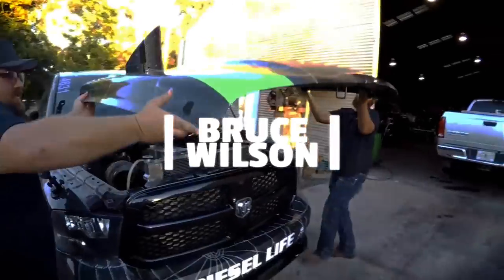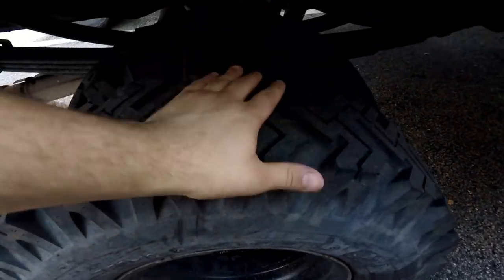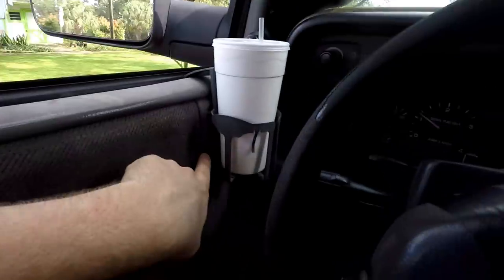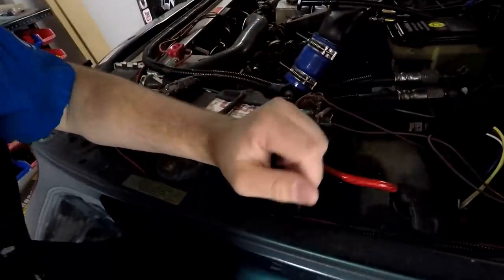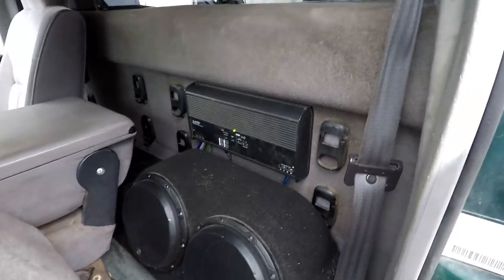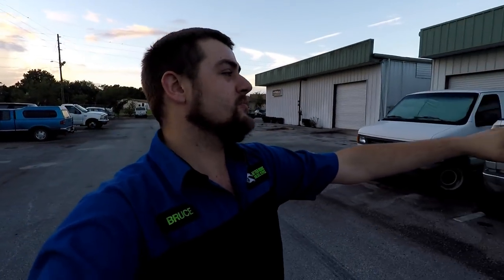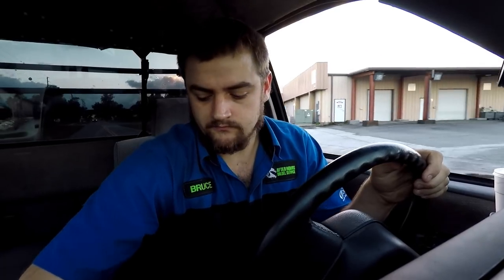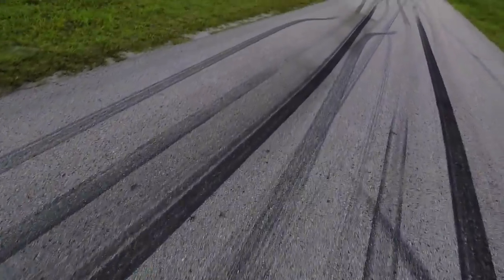NASTY DIESEL FARM TRUCK COMING SOON! PLUS AUDIO IN THE FLATTY...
SO EXCITED!
THE MERCH IS BLOWING OFF THE SHELF!

4928 Air Port Rd.
Zephyrhills, Florida